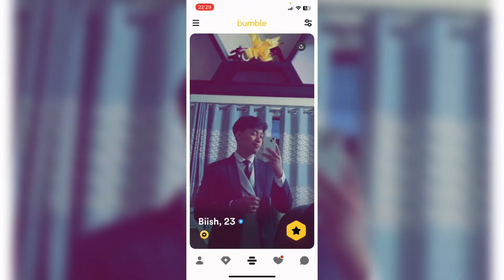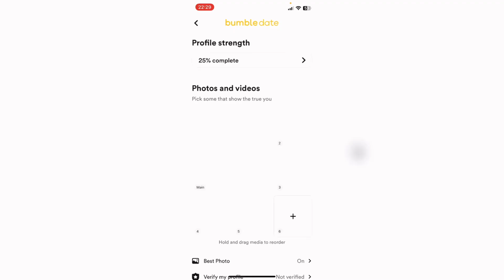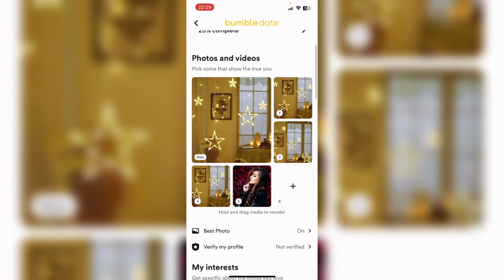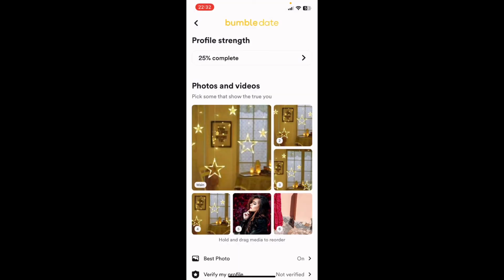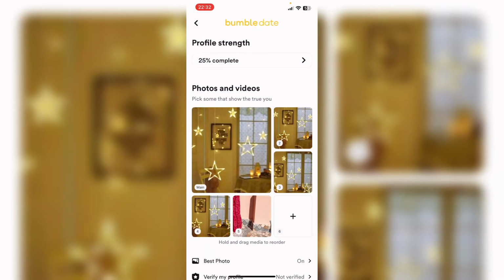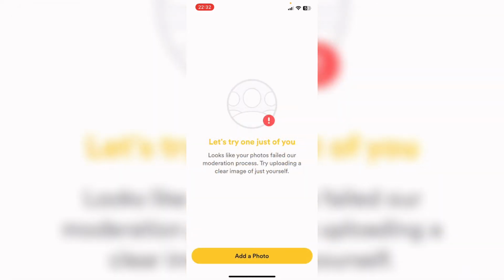How to Delete Profile on Bumble 2024 | PERMANENTLY DELETE Bumble Account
In this YouTube video tutorial, learn the step-by-step process of "How to Delete Profile on Bumble." If you're looking to remove your profile from the popular dating app Bumble, this guide provides clear and concise instructions to help you navigate the deletion process smoothly. From accessing the settings menu to finalizing the deletion, we cover each essential aspect, ensuring you can confidently manage your Bumble account. Whether you've found your match or are taking a break from the app, follow along to discover how to deactivate or delete your Bumble profile effectively. Don't let confusion stand in the way of managing your online presence – watch now and take control of your Bumble account today.